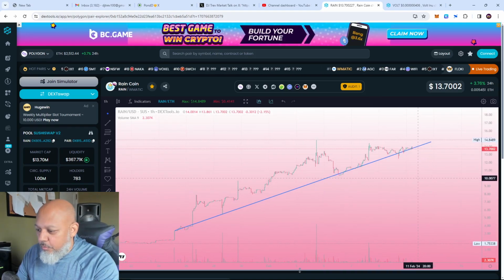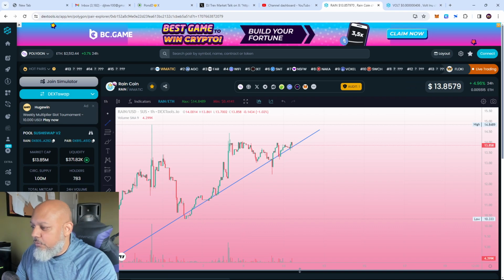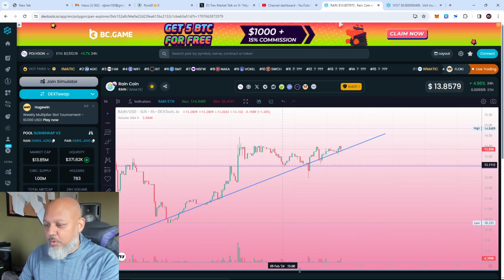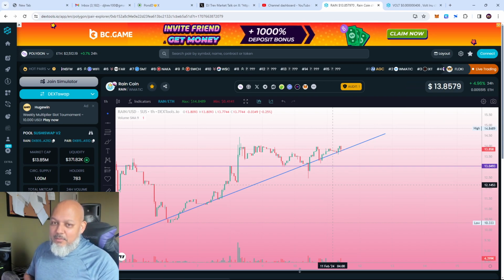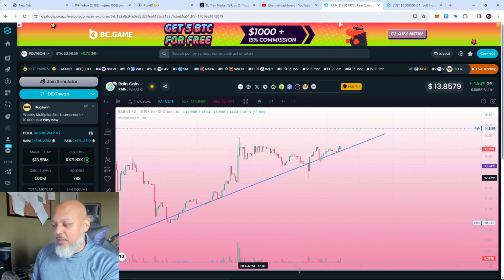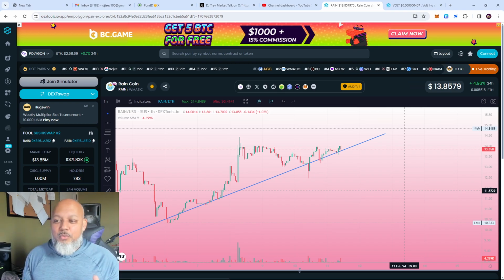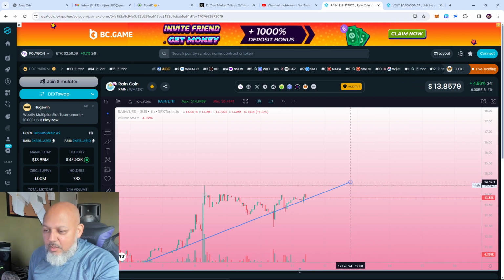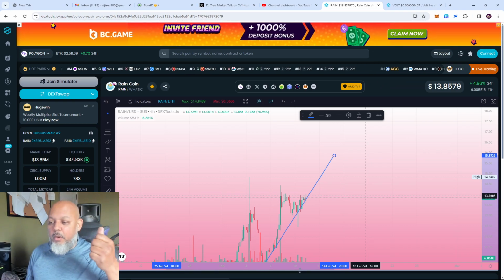👀 Looking For A 100X Crypto Heading Into The Bull Market ? I Think I Found One❗️👀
Stock and crypto talk for the "keep it simple" crowd.

 No suggestion is made nor advice offered as to the purchase, sale, or holding of any stock, crypto currency or any asset digital or otherwise. The views expressed by my guest(s) do not necessarily reflect the views or opinions of myself.